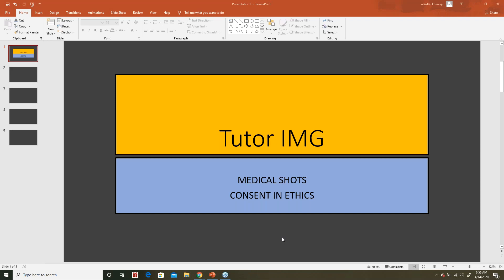Medical Shots | Canadian Medical Ethics | Tutor IMG